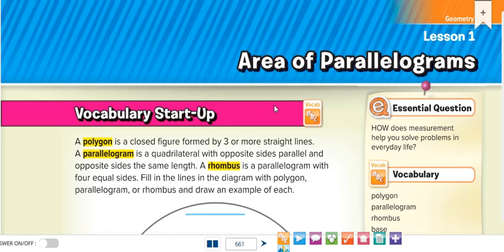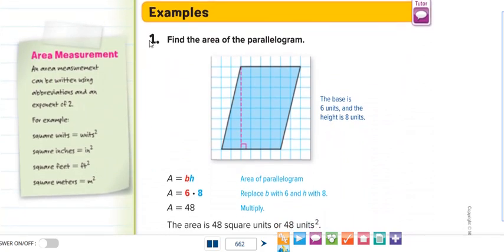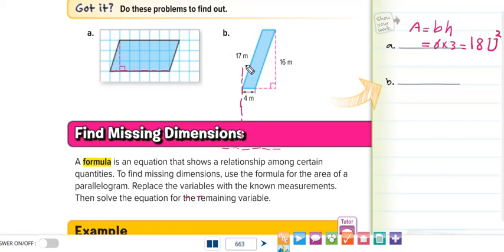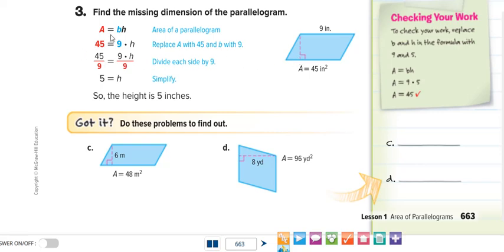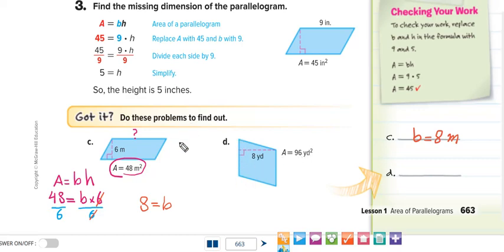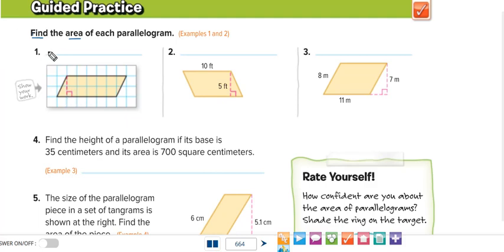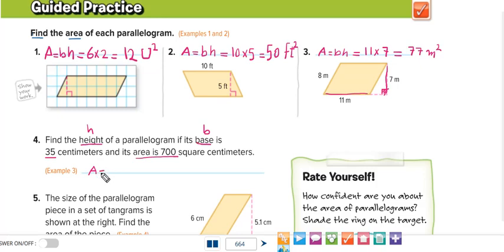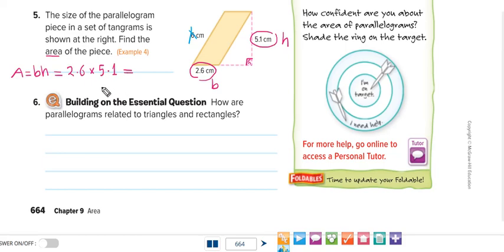Ch 9, L 1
solving of "Got it" problems and guided practice